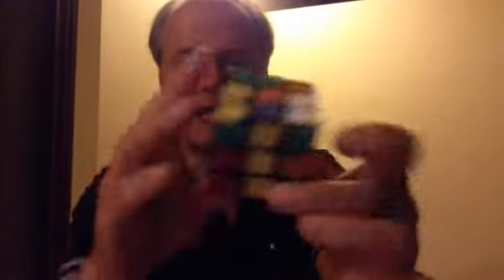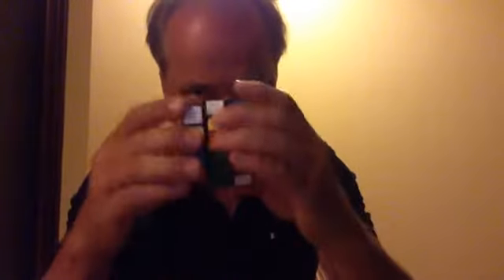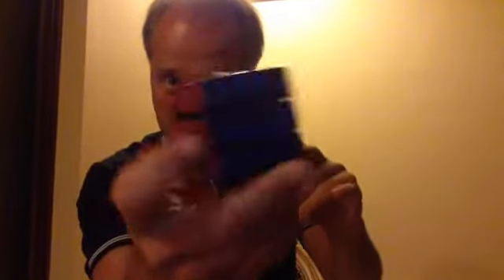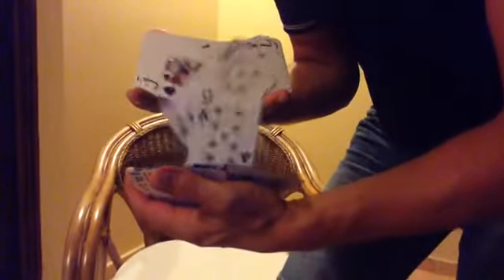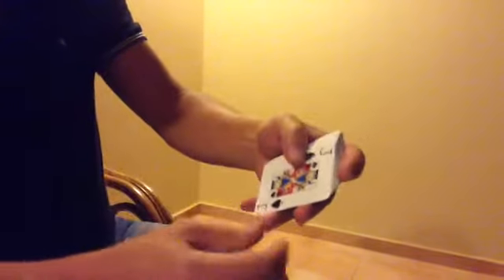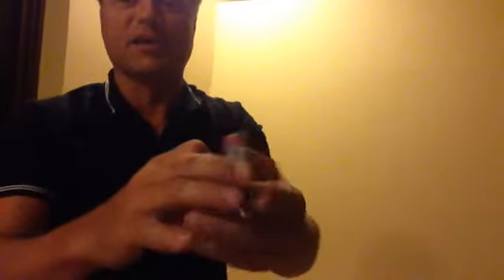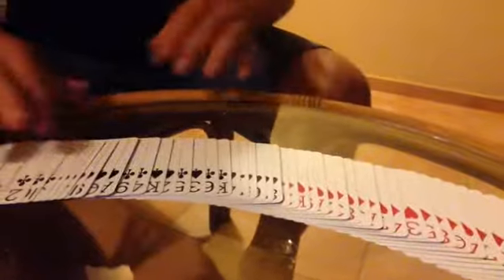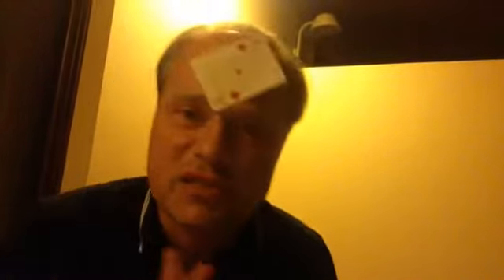Trick of the week No:4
ttps://youtu.be/1SsoIJi5FGk

I've been working professionally for 30 years with entertainment, appeared in 59 countries and had fun the whole time. However, there are LOTS of "tricks" that you never make out in the "field", so I thought I'd try to lay out the "Trick of the week" for as long as I have the time and patience. Nothing is perfect filmed then I do everything by yourself, there are lots of details that I think are not good, with that I bid on. These "tricks" are mainly for lay people who want to get a little Aha experience and I hope you think it's going to be fun to follow.. Mixed bag of content gets it in all cases.